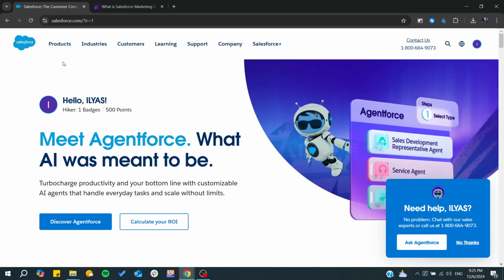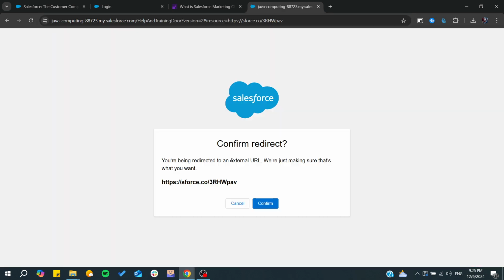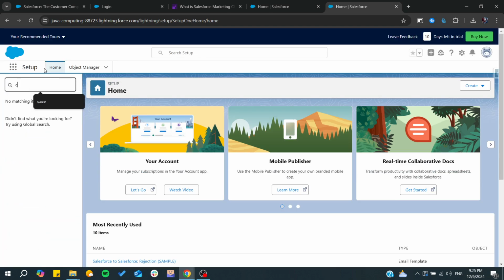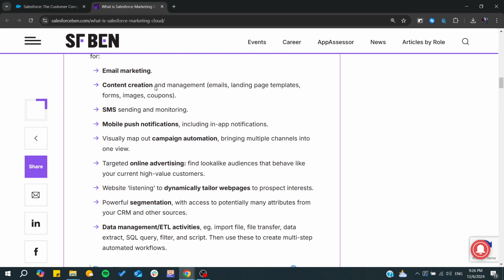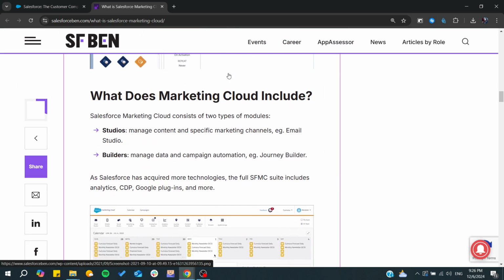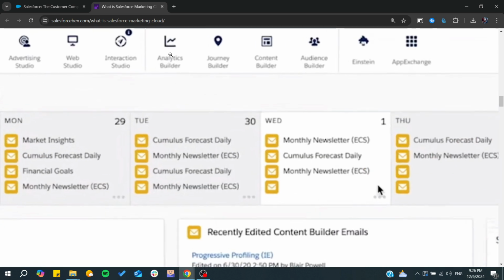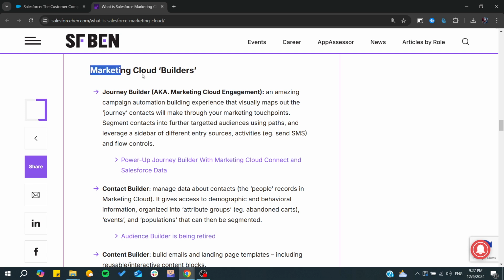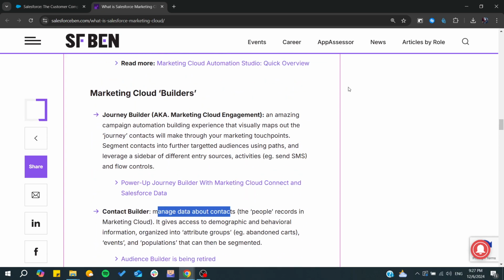How To Use Salesforce Marketing Cloud Tutorial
Today we talk about use salesforce marketing cloud,marketing cloud,salesforce marketing cloud,salesforce tutorial,marketing cloud salesforce